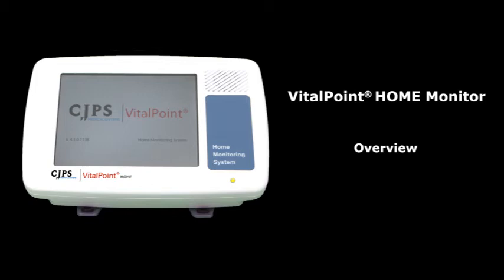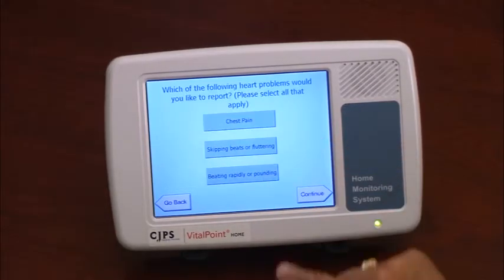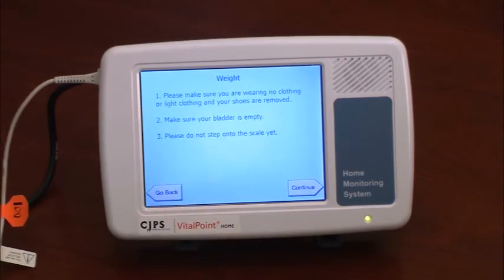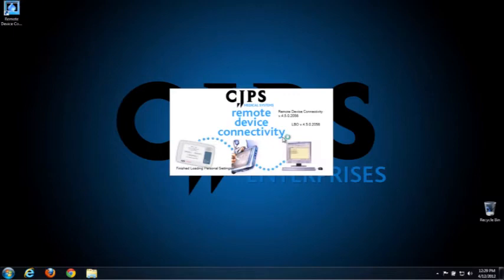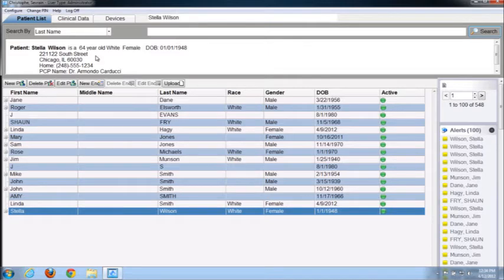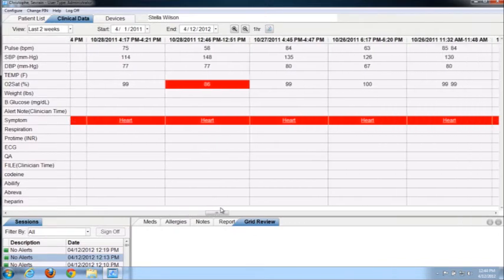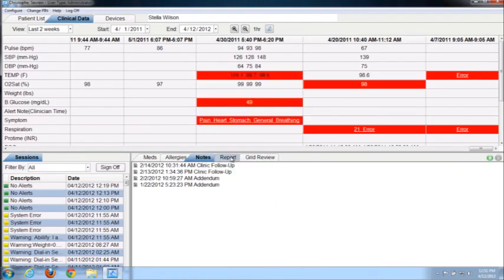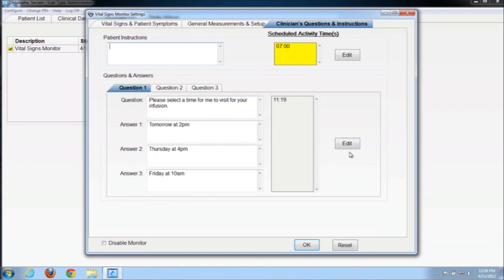VitalPoint® HOME Monitor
VitalPoint® HOME Monitor and Remote Device Connectivity Software Tutorial.